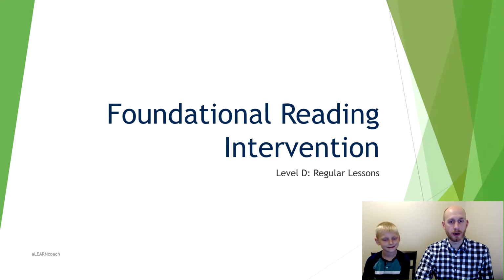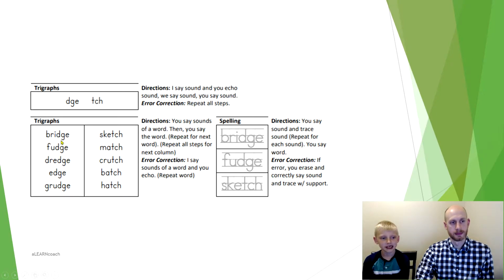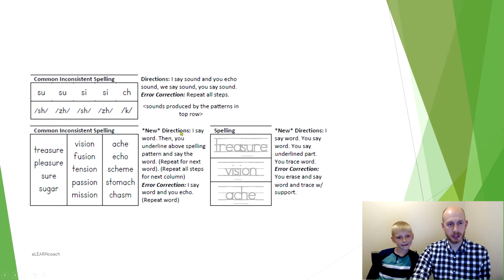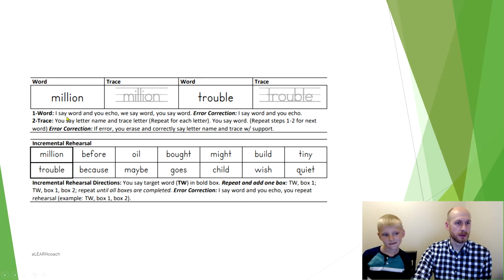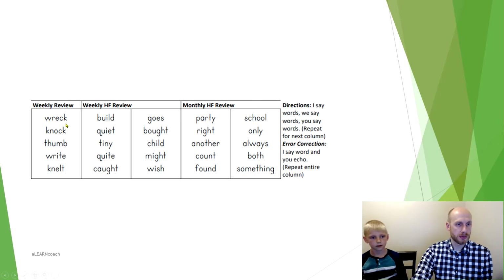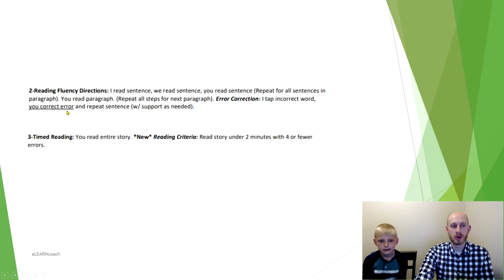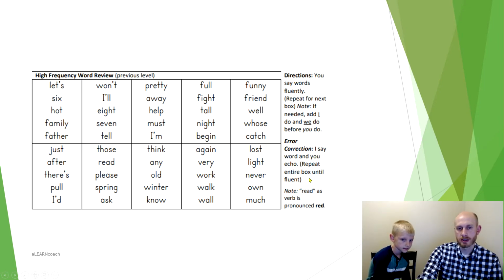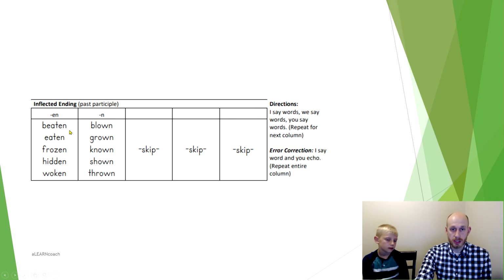Training Module: Leve D: Regular Lessons